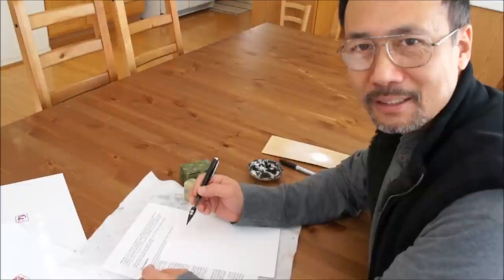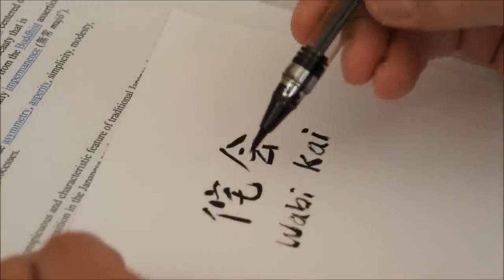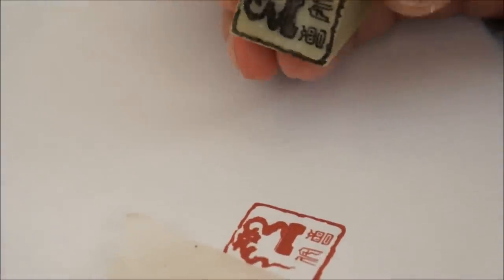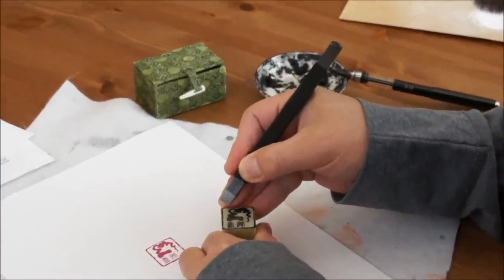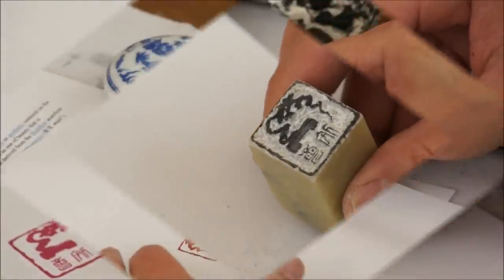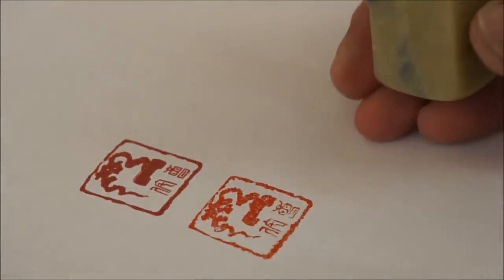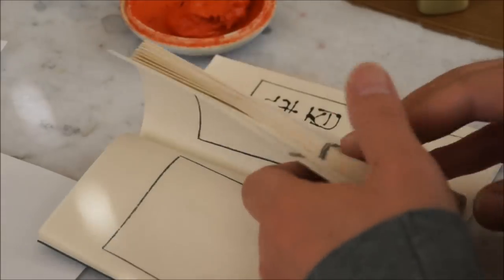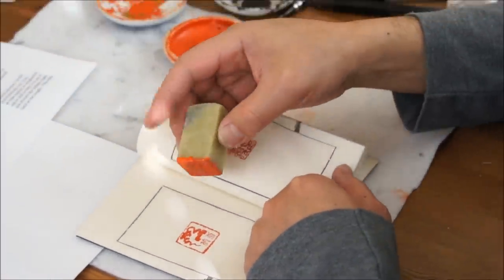Custom Design and Carving a Logo Seal for Wabi Kai Bonsai Club in Pennsylvania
This seal is commissioned by Wabi Kai(侘会) a bonsai club in Pennsylvania. The name of the club "Wabi" is derived from the Japanese aesthetic term Wabi-sabi 侘寂
which means imperfect, impermanent, and incomplete.
It is a beauty of things modest and humble. I did this seal to reflect that kind of feeling.

To order a custom stone seal here are the steps:
and place the order with stone, carving service and red ink(optional).
2)Send me your names or phrase to be translated and any other information.
3) I will communicate with you about the translation or creation of your Chinese art name and the make three preview designs in both yin and yang styles(2x3=6 images) for you to choose from.
4)After your approval of the preview design, I will actually carve the stone seal and the process will be recorded on video camera and posted on Youtube.
5) I will finish your seal within three working days in the USA and mailed it with a nice brocade silk box.

If you have a Chinese name already and want to learn how to sign your name in cursive style, here is a useful link

Henry